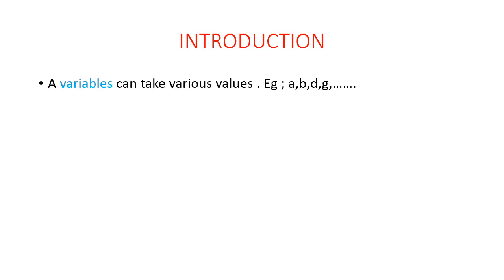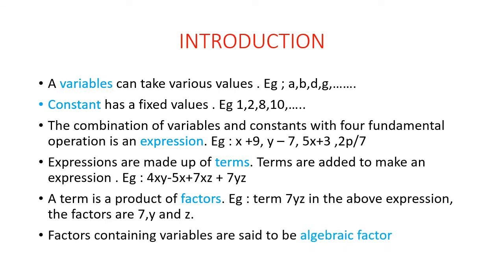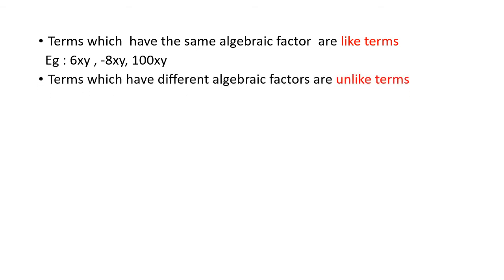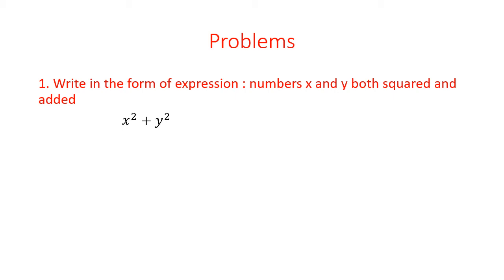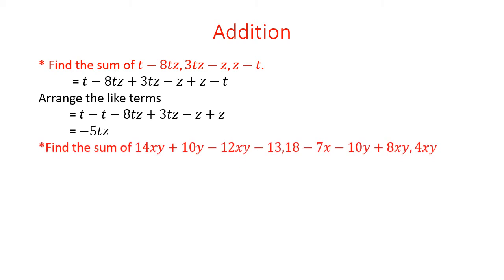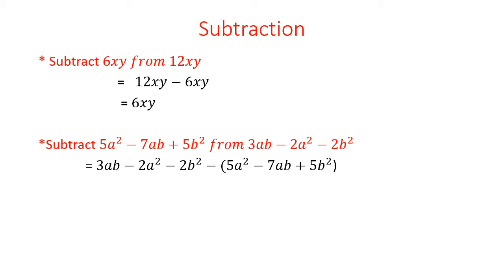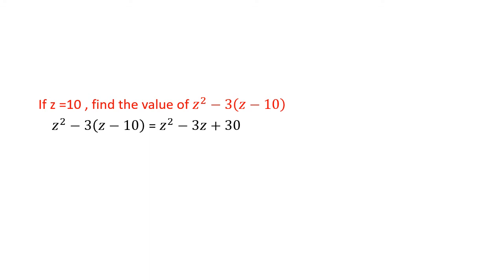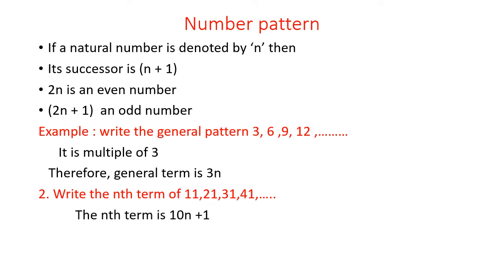ADHIYAMAN PUBLIC SCHOOL - GRADE VII MATHS - ALGEBRAIC EXPRESSIONS (REVISION)